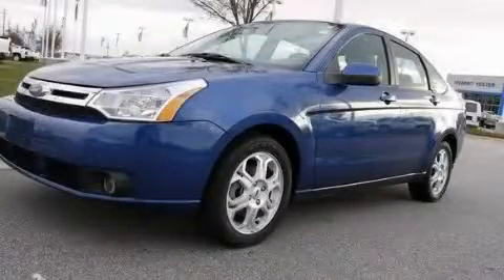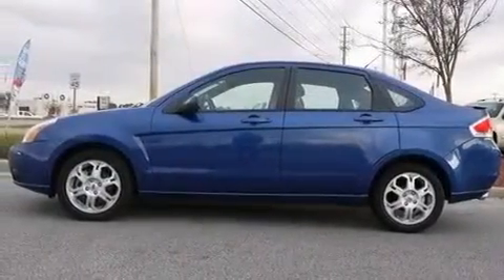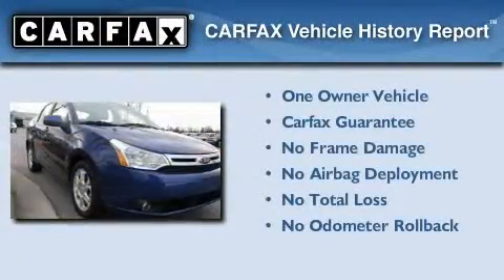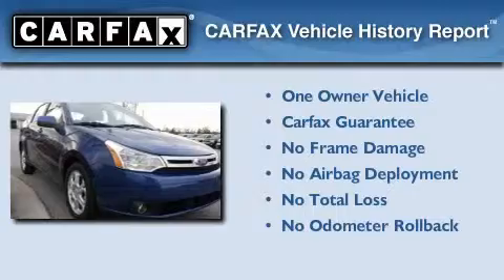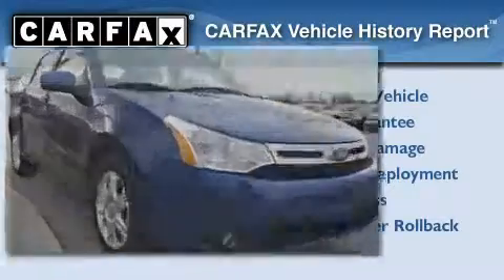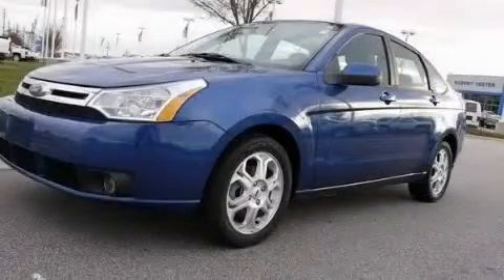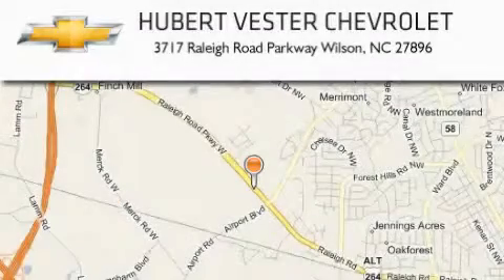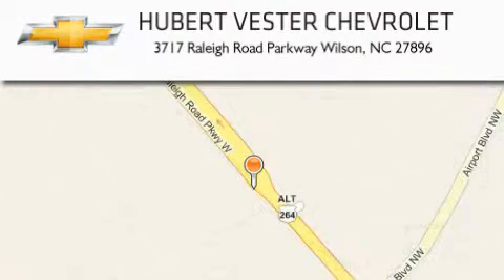2009 Ford Focus Smithfield NC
Year: 2009
 Make: Ford
 Model: Focus
 Engine: Gas I4 2.0L/121
 Trans.: Automatic
 Exterior: Vista Blue Metallic
 Miles: 47,401
 Interior: Charcoal Black

 2009 Ford Focus Wilson NC